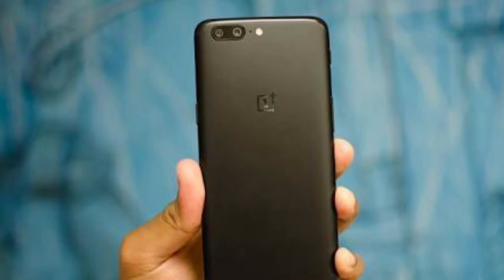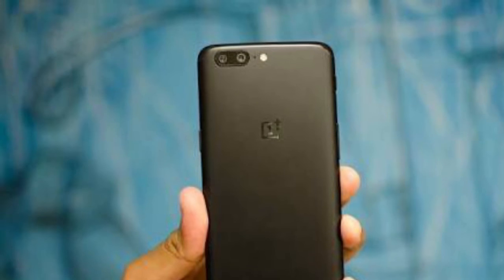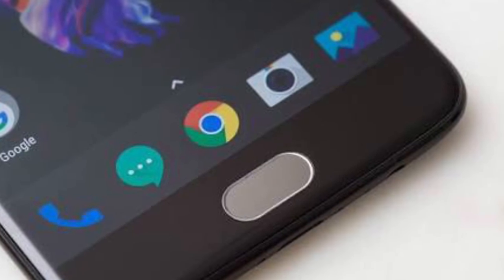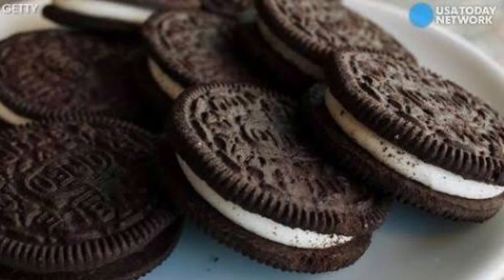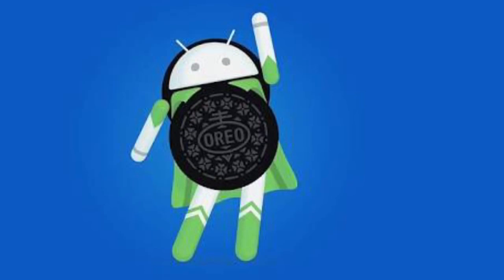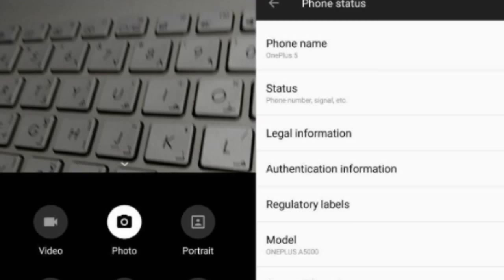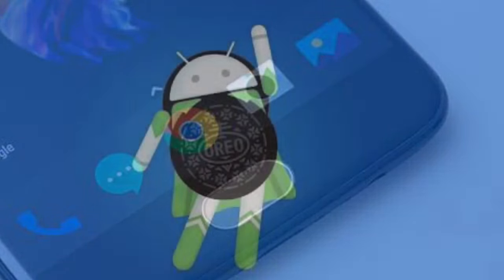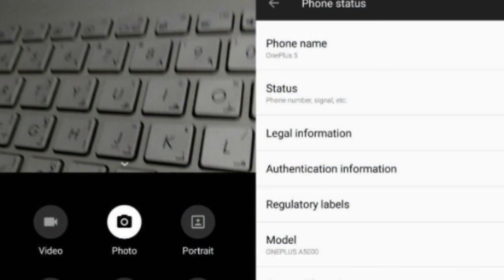Oneplus 5 Android Oreo Beta Update